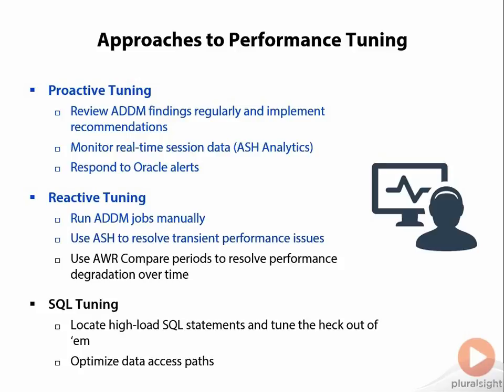0105 Approaches to Performance Tuning